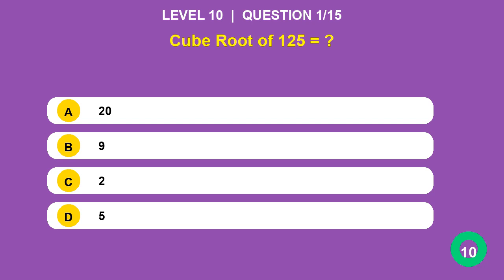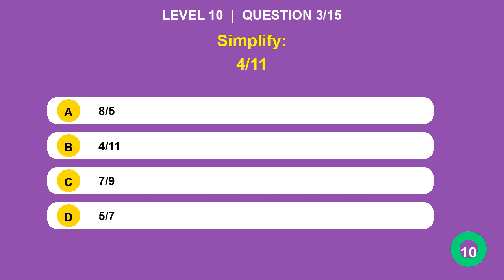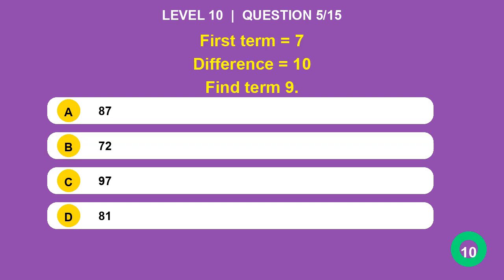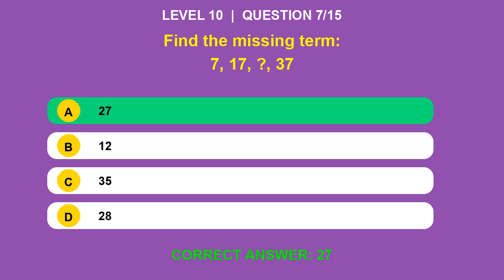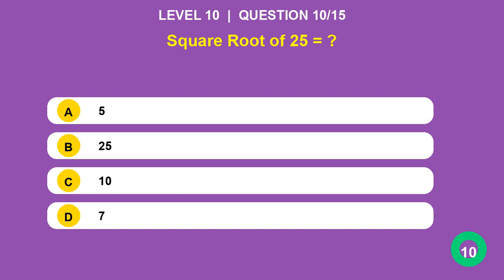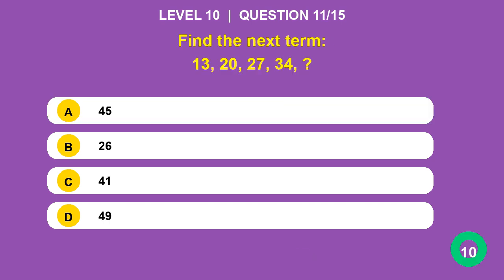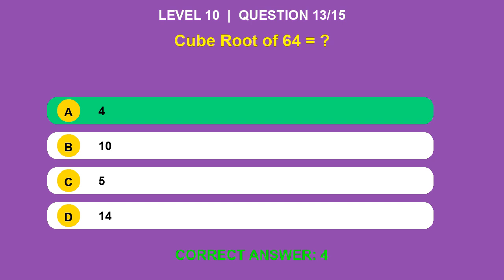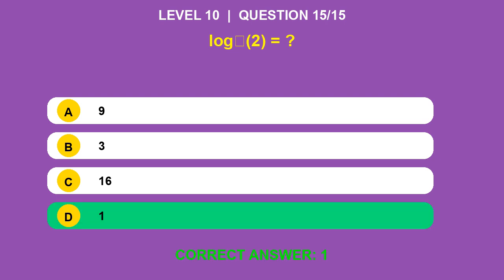Math Genius Challenge Level 10 Daily Bible Math Sequences Jul 08 2026